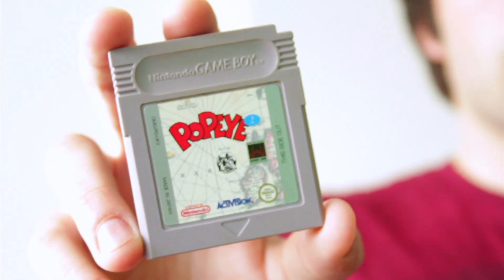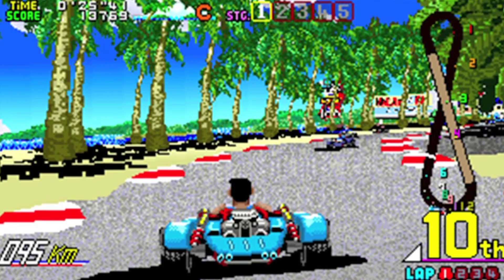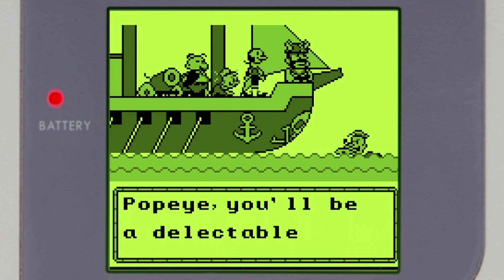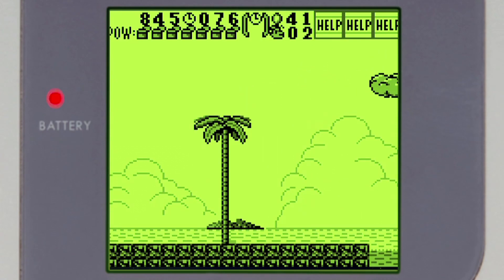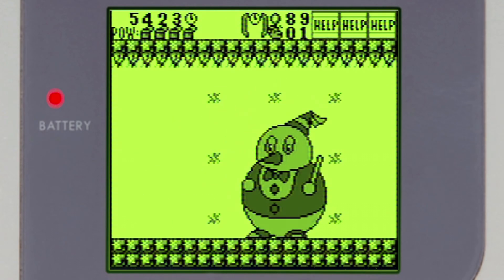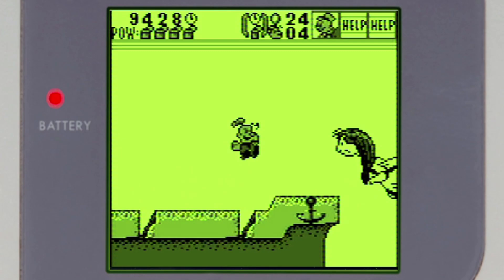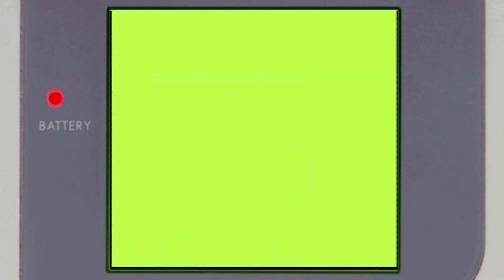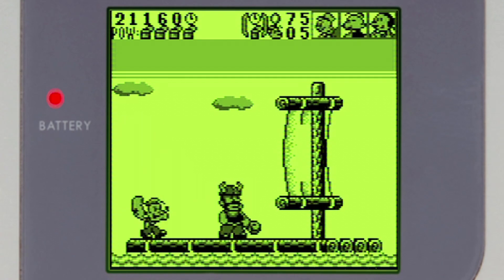POPEYE 2: the best Game Boy game you've never played [Review]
Review of the game POPEYE 2 for the original Nintendo Game Boy.